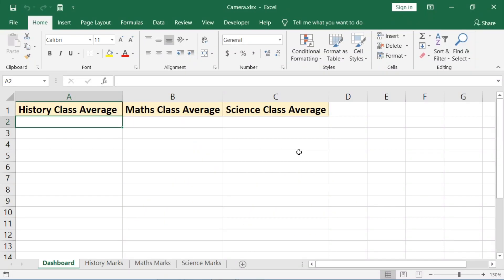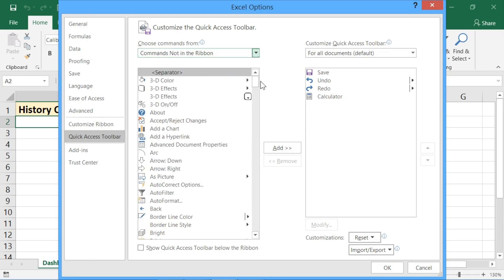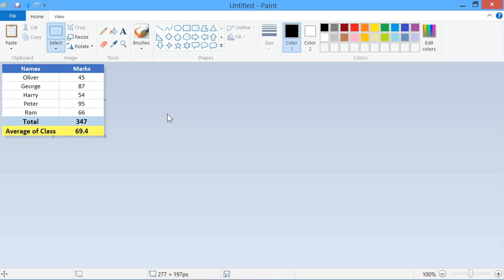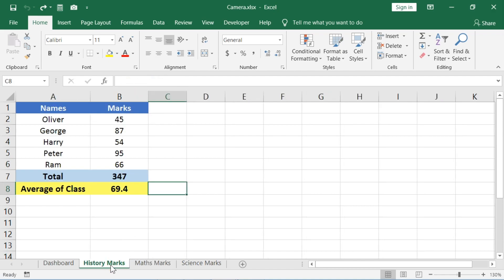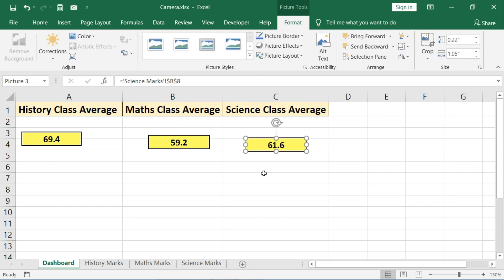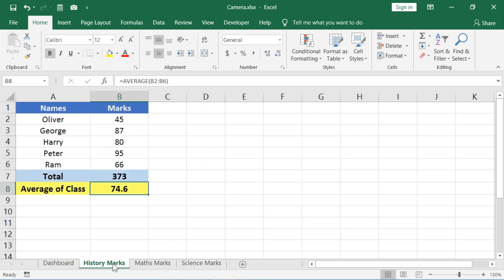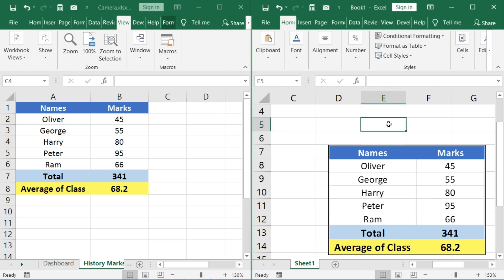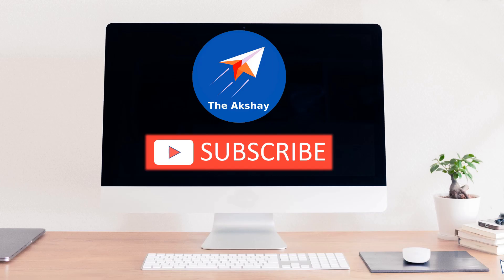Camera Tool Explained : Automatically Updating Screenshot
Take a Snapshot of any selected range of data, table, or graph in excel which is automatically updated. It is also called as Dynamic Screenshot.

A camera tool can help you to create a live image of a cell or range of cells.  You can paste it in any sheet or in other workbook.

On Quick Access Toolbar ➡️ Small down button ➡️ More Commands ➡️ Commands Not in the Ribbon ➡️ Find Camera ➡️ Click Add